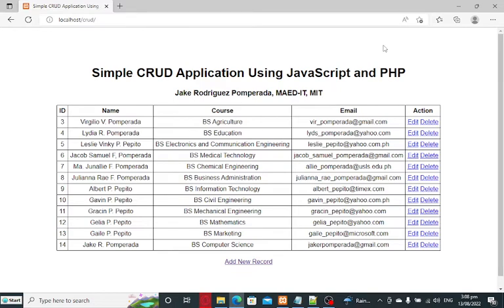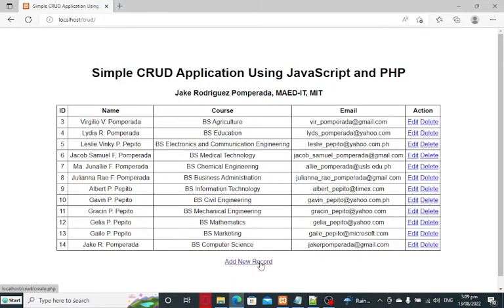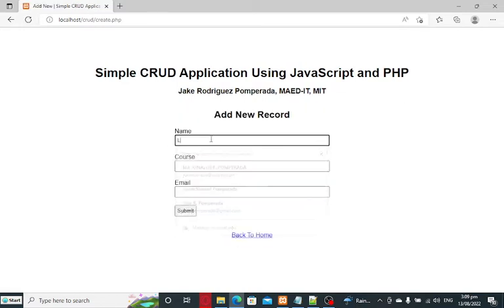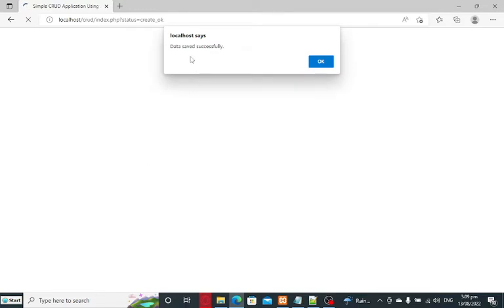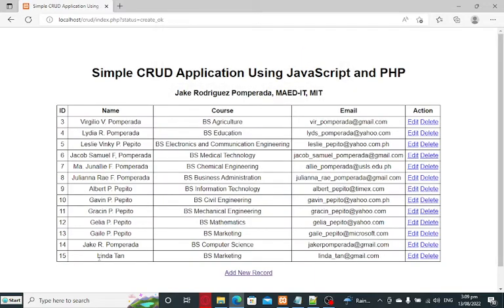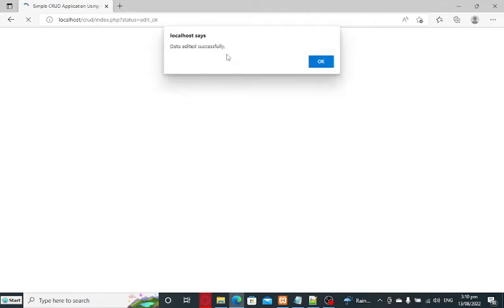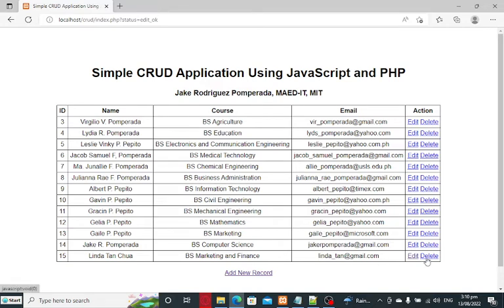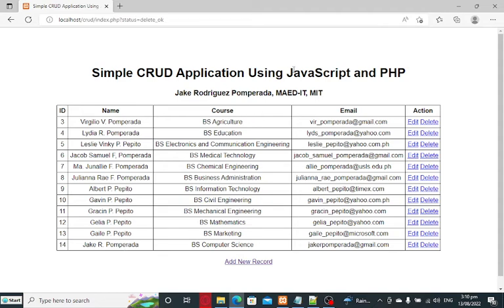Simple CRUD Application Using JavaScript and PHP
A simple crud application using JavaScript and PHP programming language.

GCash Account